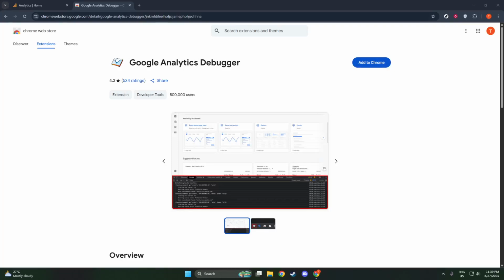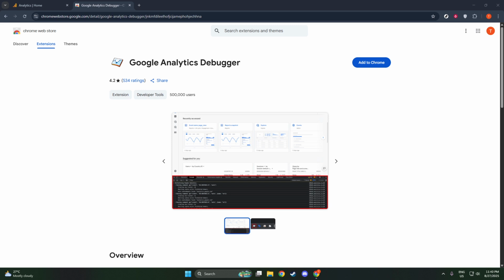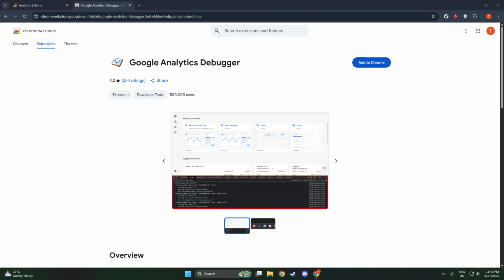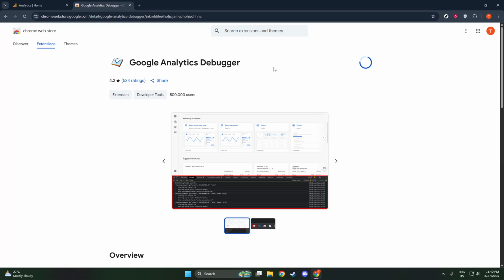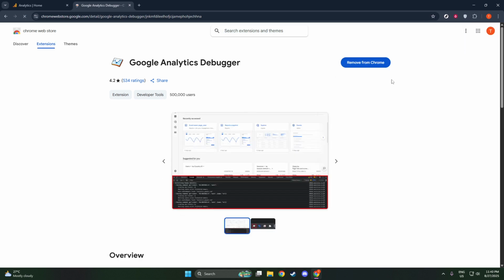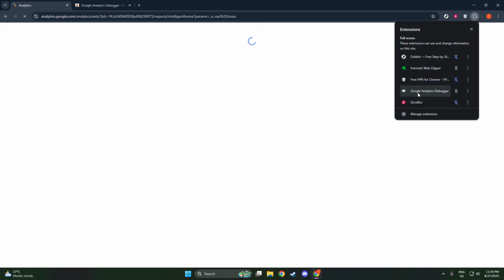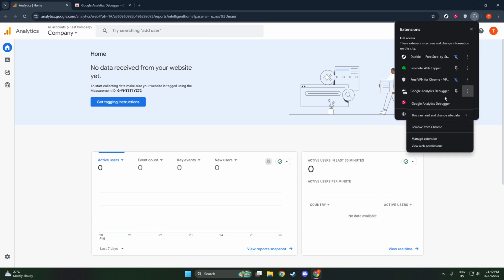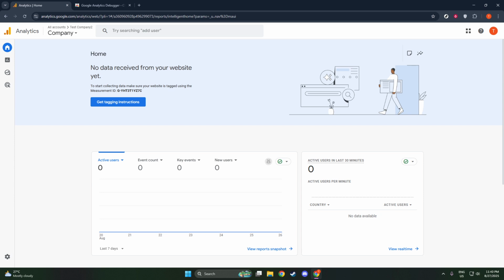How to Use Google Analytics Debugger [2026 Full Guide]